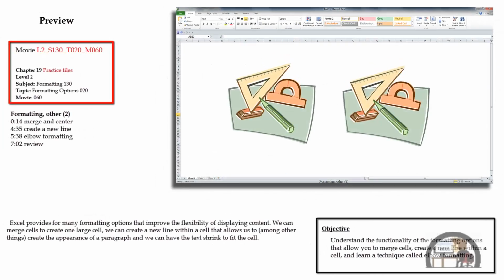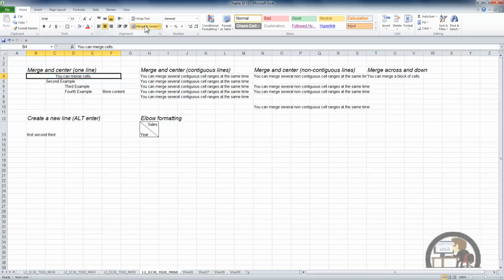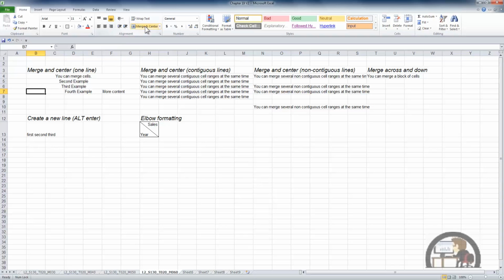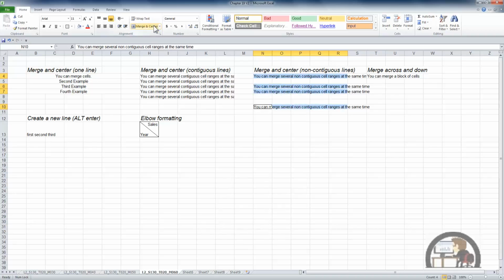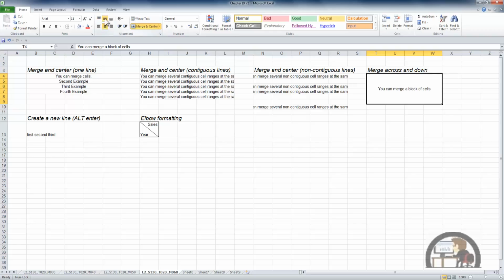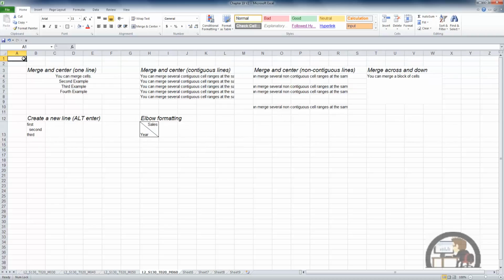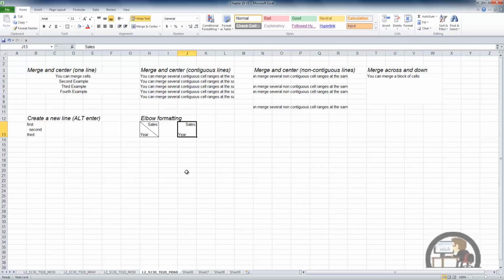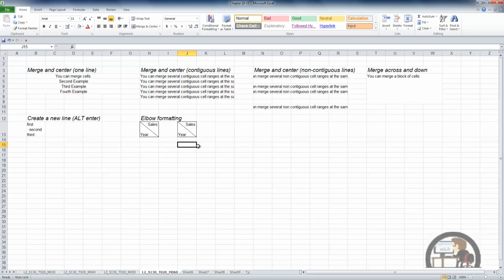L2_S130_T020_M060 - Formatting - Formatting Options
Excel provides for many formatting options that improve the flexibility of displaying content. We can merge cells to create one large cell, we can create a new line within a cell that allows us to (among other things) create the appearance of a paragraph, and we can have the text shrink to fit the cell.